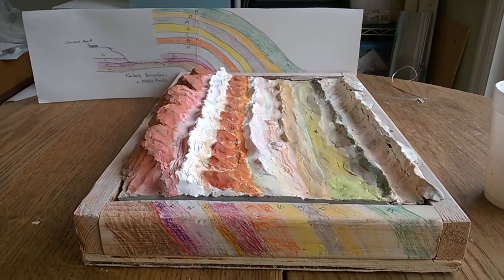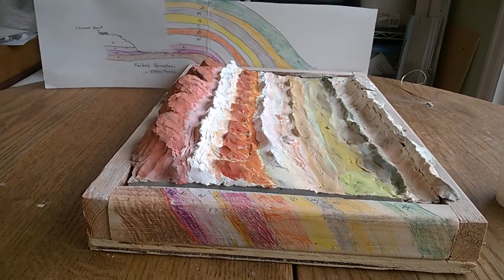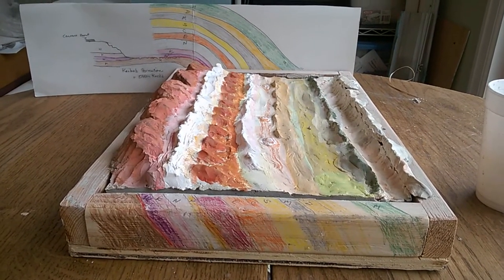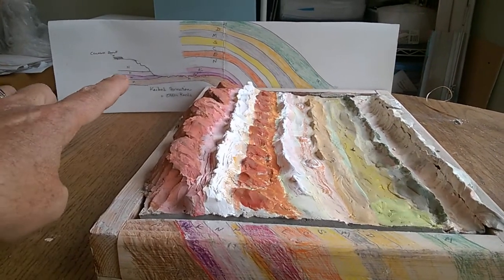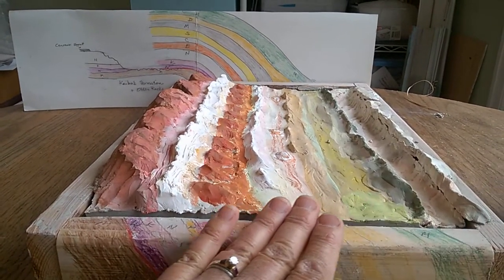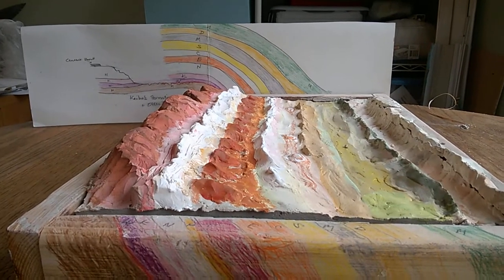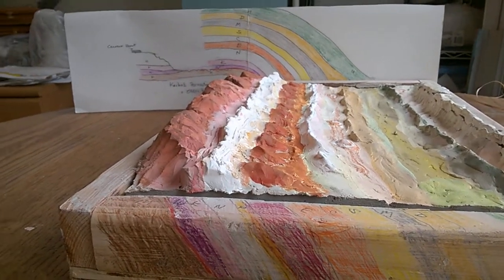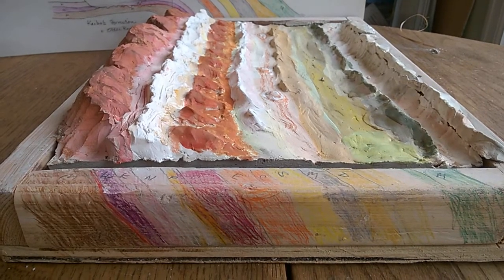Water Pocket Fold 1 of 2